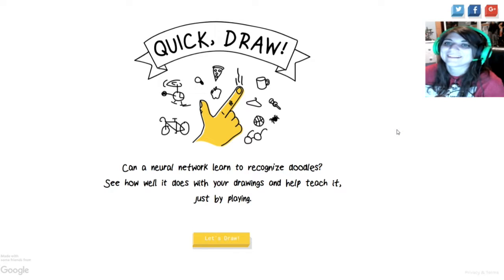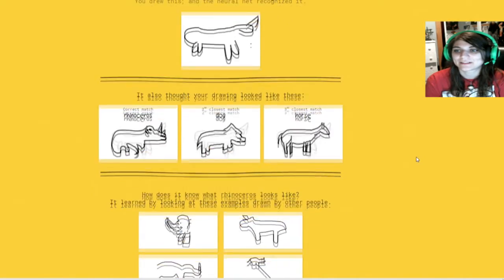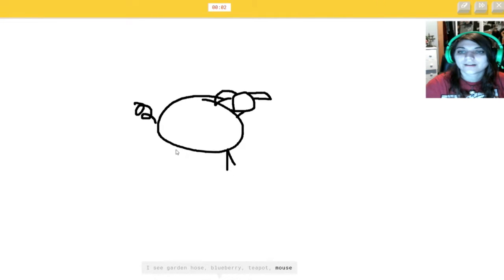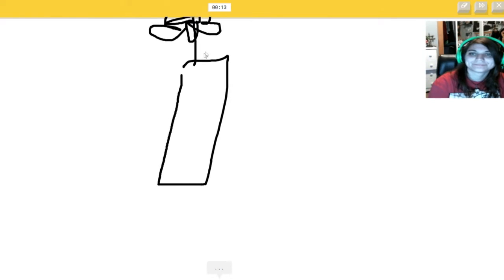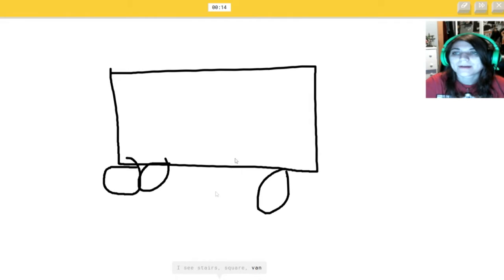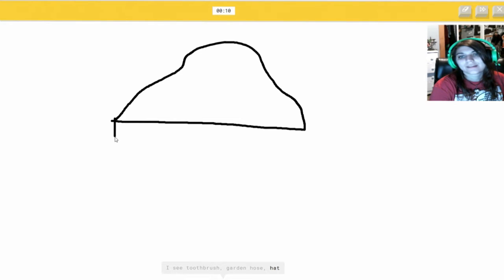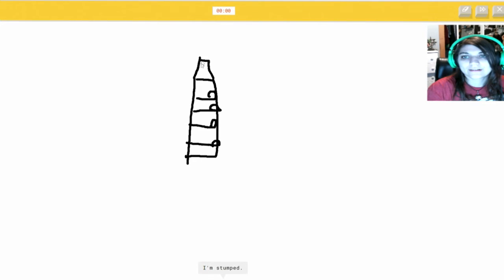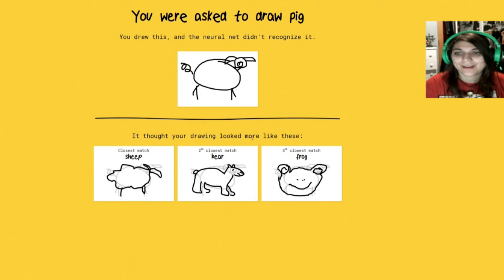Quick Draw- Part 1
I honestly don't know what I am doing.